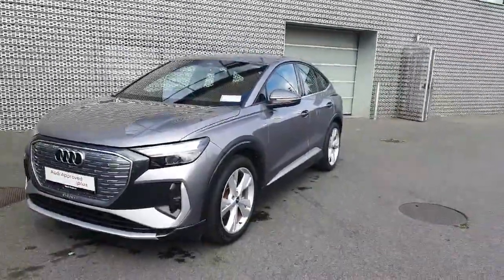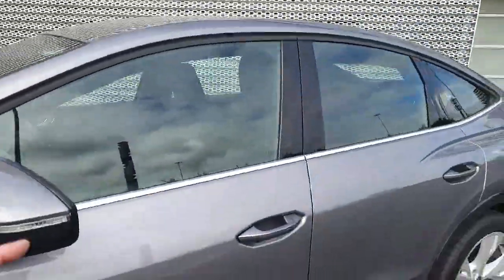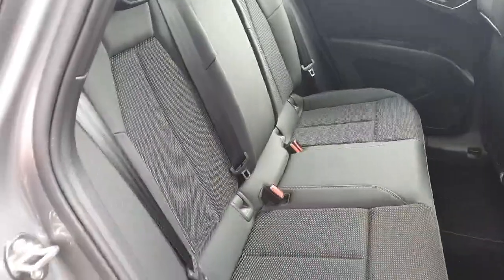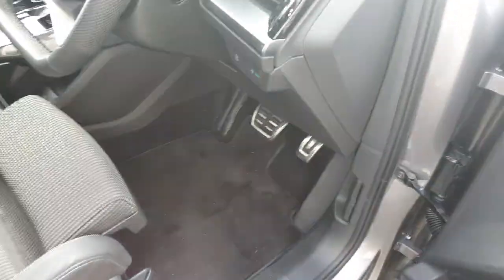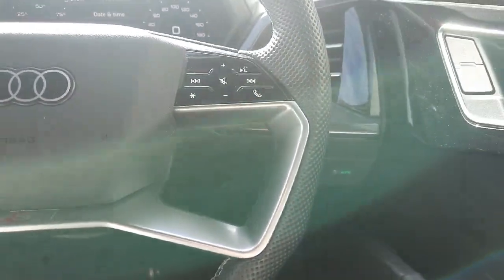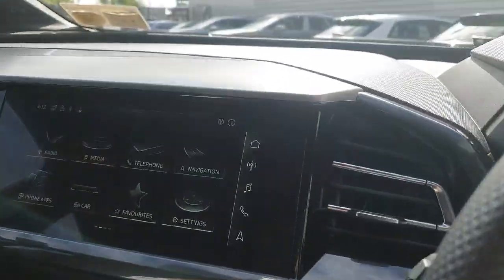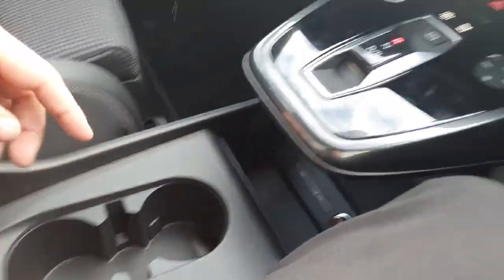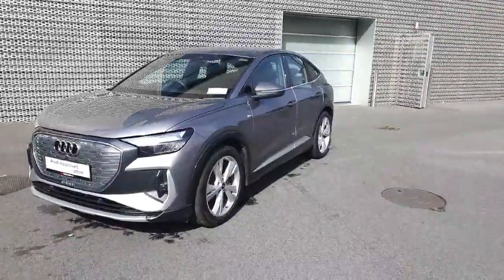232D689 - 2023 Audi E-Tron Sportback 35 Q4 E-tron SB 35 S Line 4DR RefId: 4...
This video was uploaded by audinorthdublin on 22 Jun 2024. Please contact audinorthdublin for more details